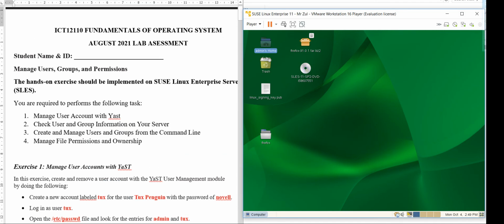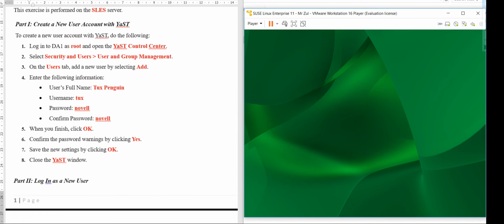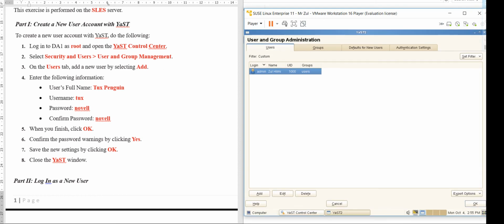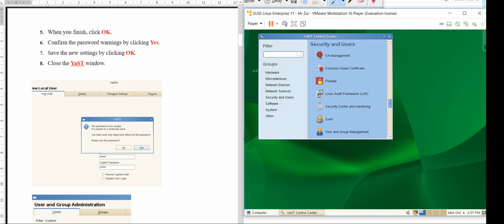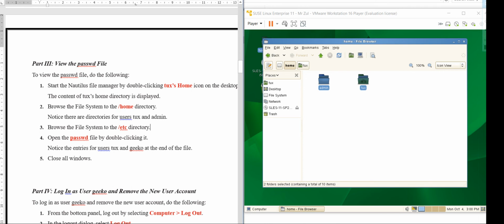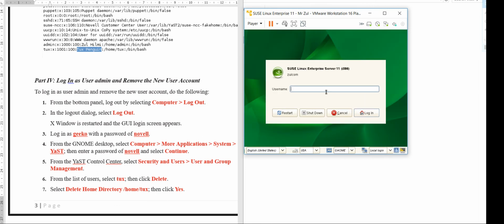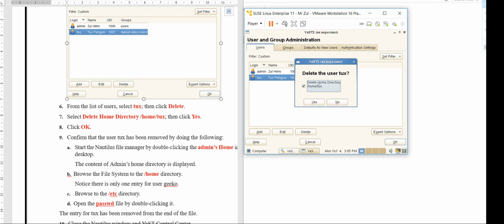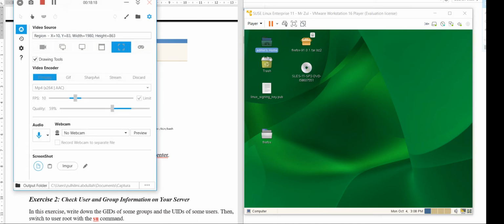Lab Assessment: Exercise 6-1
SUSE Linux Hands-on Lab
Exercise 1: Manage User Accounts with YaST